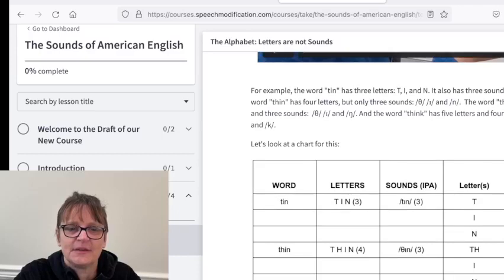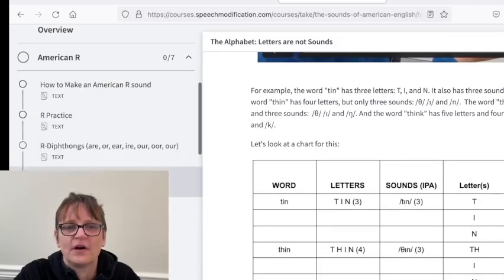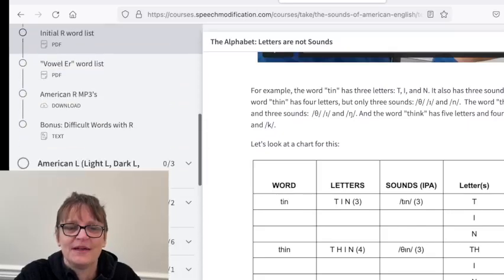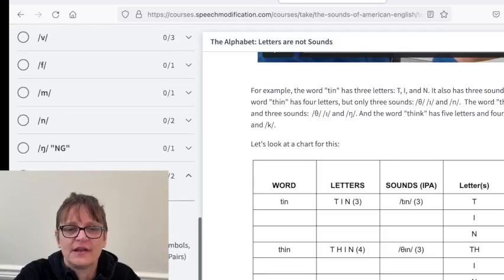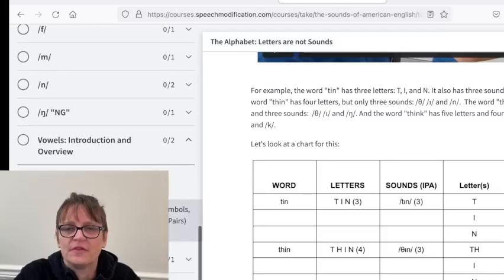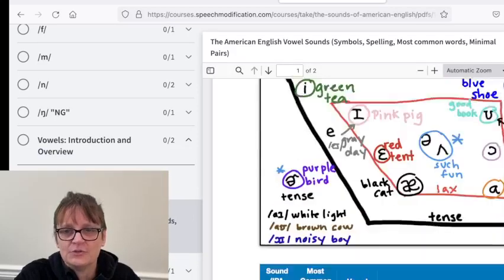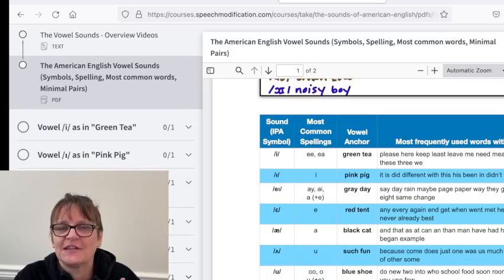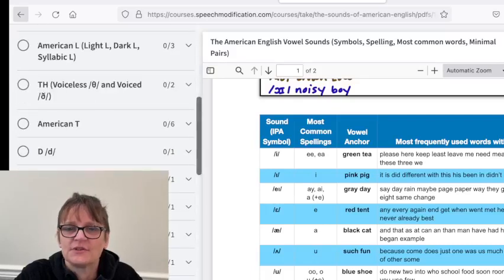Free English Pronunciation Courses and Resources from SpeechModification.com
In this video:
00:38 we look at our Channel Page and how to find videos and playlist
1:25 using the search tool on our channel
2:58 Channel Membership perks (more here: )
3:50 how to find and join our upcoming live Q & A classes
4:40 past classes and how to use them
5:25 playlists
6:00 our YouTube Community page (quizzes, sneak previews, and more)
6:20 Our website and free materials you can use online or download
7:00 Using the search tools for free website lessons
7:51 free Downloads from our Online Store
8:20 Peek into our Online Courses